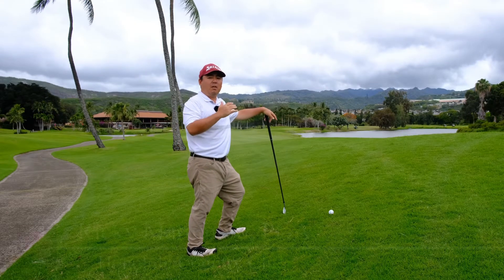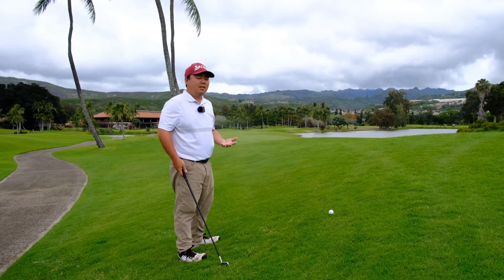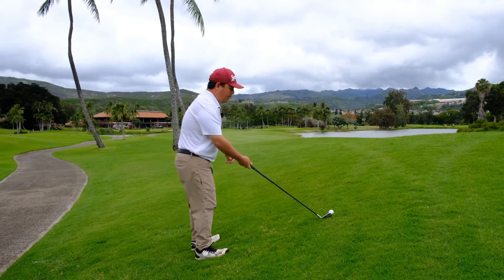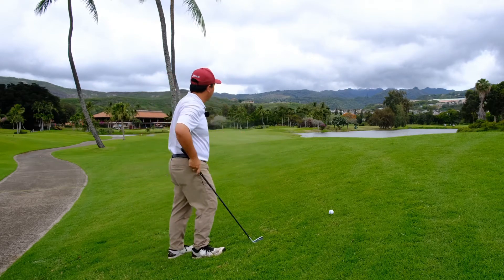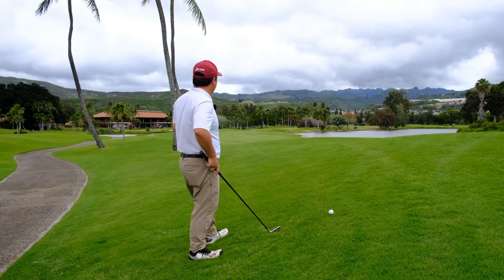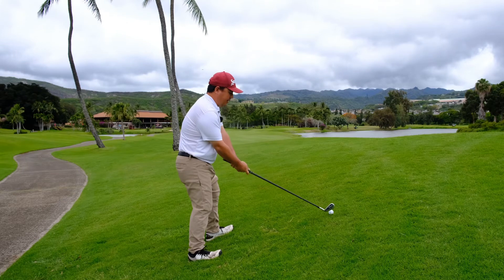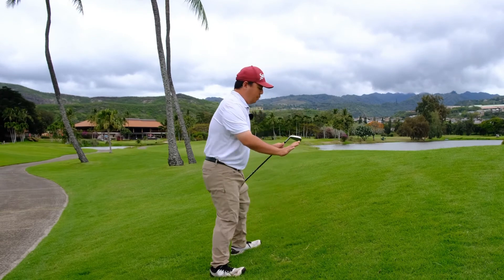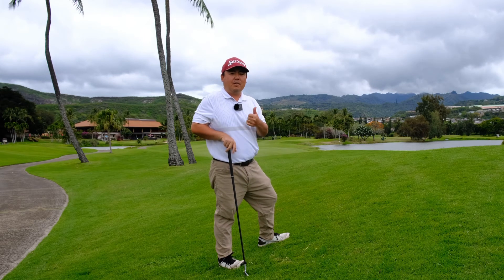Hitting Golf Ball Above Your Feet